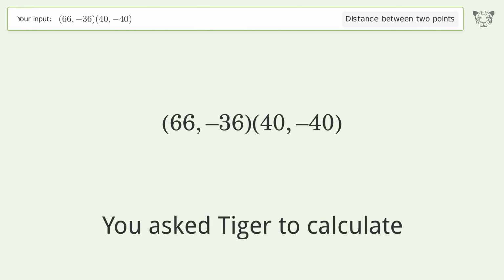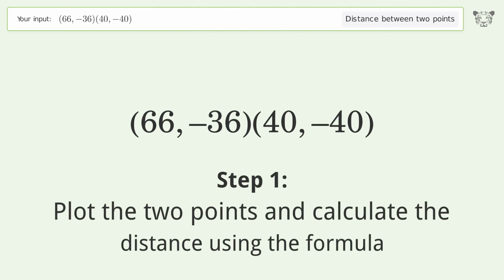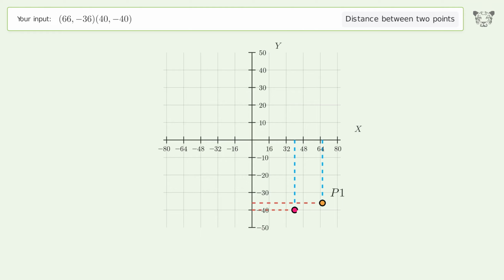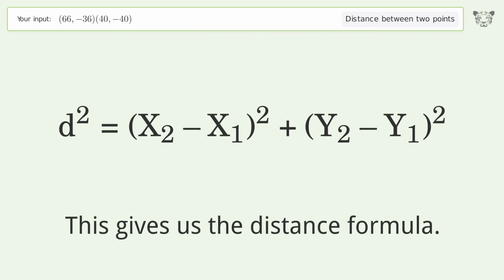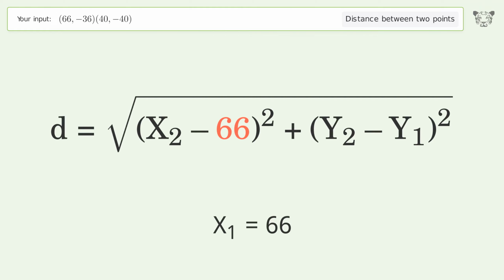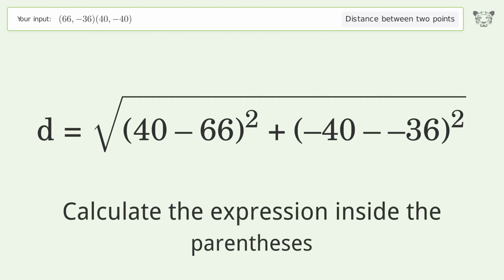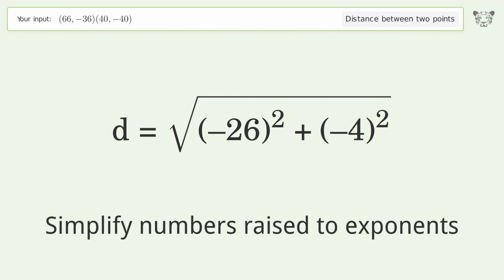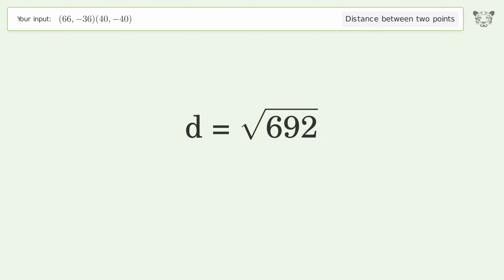Find the distance between two points p1 (66,-36) and p2 (40,-40): Step-by-Step Video Solution